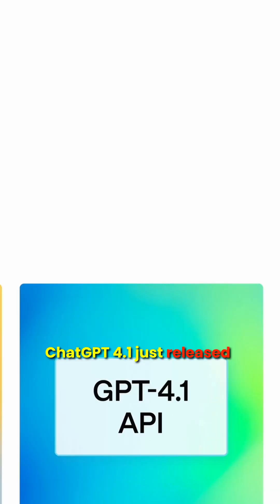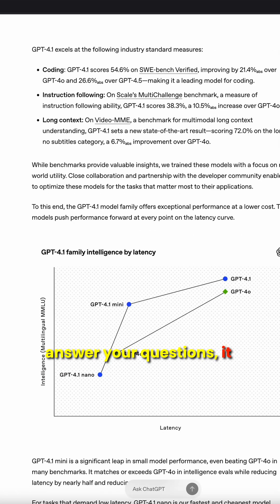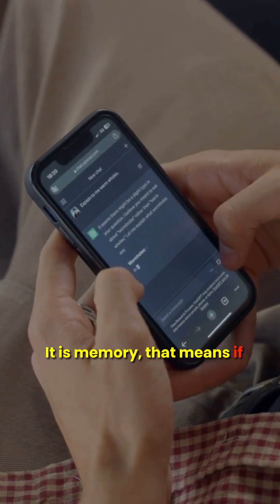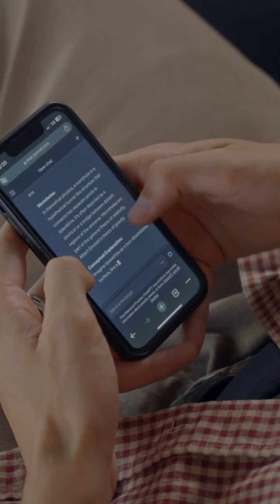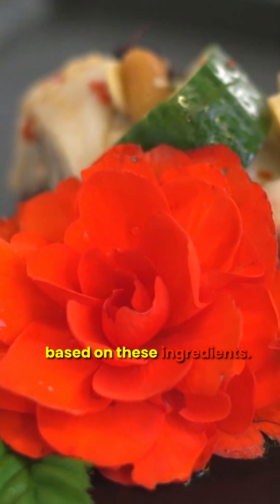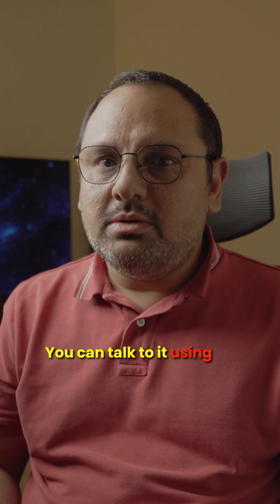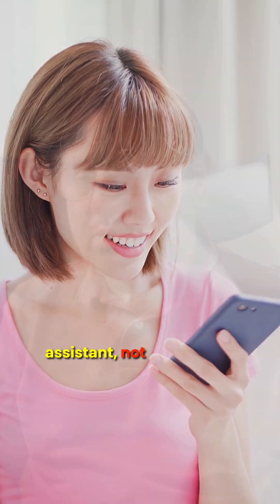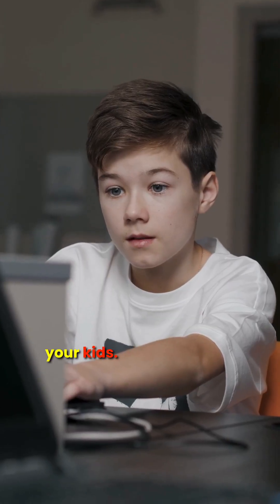ChatGPT 4.1 Is Here — And It’s INSANE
ChatGPT 4.1 is finally here — and it’s smarter, faster, and more powerful than ever.
In this short video, I’ll break down exactly what’s new and why it matters.

💡 With memory, ChatGPT can now remember what you’ve said in past chats — just like a real conversation.
🧠 It understands images — upload a photo and ask it anything.
🎙️ Talk to it with your voice — no typing needed.
🚀 And soon, it’ll be able to take actions on your behalf, like a personal assistant that gets stuff done.

Whether you’re a student, creator, coder, business owner, or just curious about AI — GPT-4.1 is built to help you work, create, and learn faster than ever before.

If you’re already using ChatGPT Plus — congrats! You’re getting GPT-4.1 by default.

The future is now — and it just got a massive upgrade.

00:00 - Intro: ChatGPT 4.1
00:12 - Features and Functions
00:46 - Subscription Model

The information presented in this video draws on reports from publicly available sources, including news websites, broadcast media, and reputable publications. Wherever possible, references are displayed on screen or mentioned in the narration. Some topics discussed involve widely known events that are considered part of the public domain, where detailed citation may not be necessary.

All third-party media — including video clips, images, logos, and audio — are used under the principles of Fair Use, which permits limited use for purposes such as criticism, commentary, education, news reporting, and research.

Viewers are encouraged to conduct their own research and form independent opinions. This content is not intended as legal, financial, medical, or professional advice.